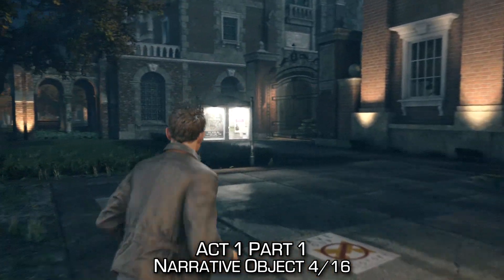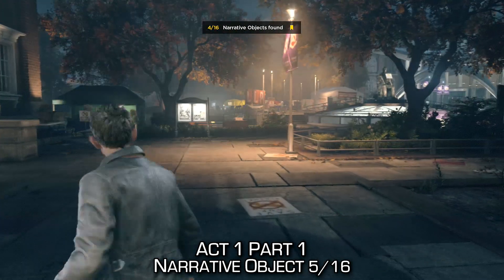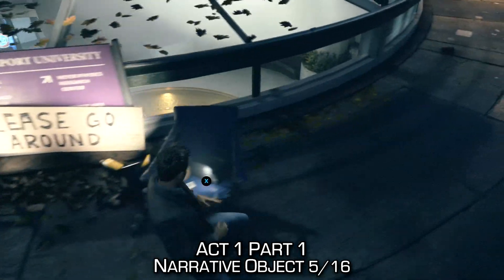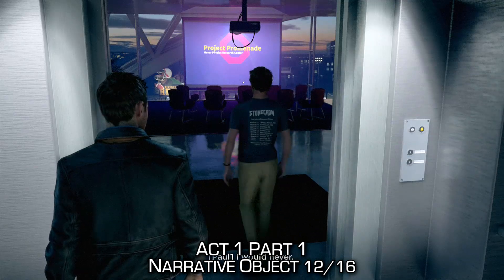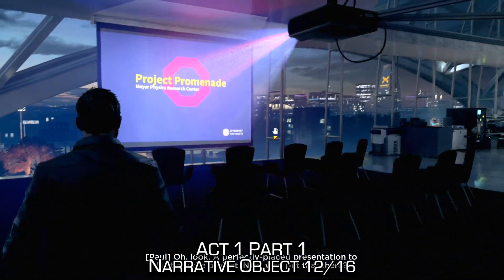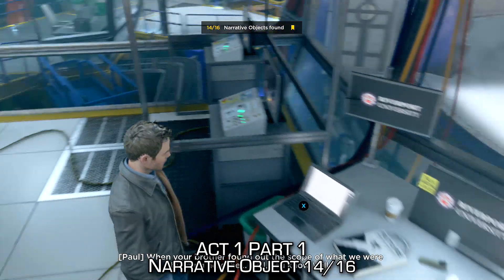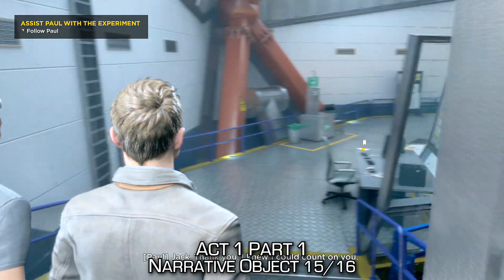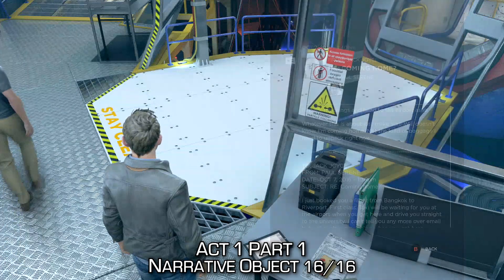Quantum Break - 100% Collectibles Guide - Act 1 - Media, Chronon Sources, Quantum Ripples & Intel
Part 1: Riverport University Experiment
0:09 - Image - Riverport University Map
0:19 - Document - Protest Flier
0:30 - Document - Stop Monarch Problems Poster
0:47 - Document - Sofia Amaral Seminar Poster
1:01 - Audio File - Bobby Radford Riverport Radio Show
1:19 - Doucment - Amy’s Monarch Timeline
1:45 - Video File - Return
1:56 - Document - Paul Serene Focus Article
2:20 - Document - Dr Kim Memorial Article
2:31 - Email - Re: William Joyce Clearance
2:47 - Document - Monarch Solution Job Fair Poster
3:06 - Video File - Project Promenade Presentation
3:26 - Image - Photo of Jack and Paul
3:47 - Email - Re: Project Promenage Beta Test
4:00 - Email - Re: Coming Home?
4:18 - Image - Corridor Schematics

Part 2: Campus Escape
4:30 - Email - Paul Serene Lab Clearance
4:50 - Quantum Ripple - Solution
5:22 - Email - FWD: Library Protest
5:36 - Email - University Operation

Part 3: Library Chase
6:00 - Audio File - Bobby Radford Riverport Radio Show

Junction 1: Hardline / PR
6:25 - Quantum Ripple - Memento
6:47 - Document - William Joyce Dossier
6:57 - Document - Jack Joyce Dossier

Additional Credits: Kevin "Nighthawk673" Hollenbeck, Karl Maly, Carlseh, MclovinLegend & CultGamerAlliance